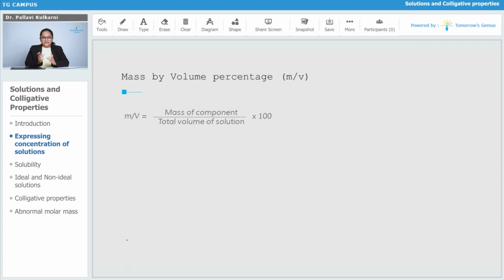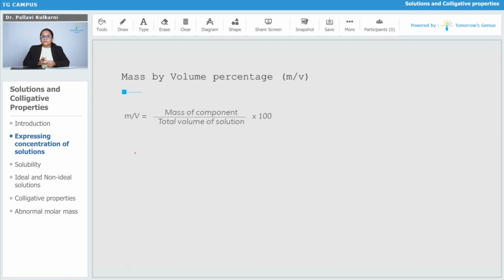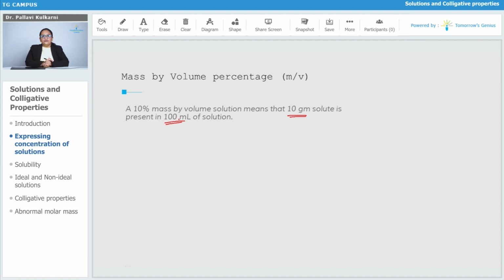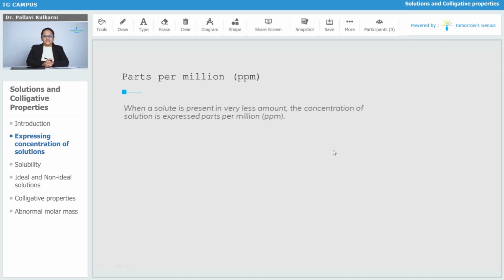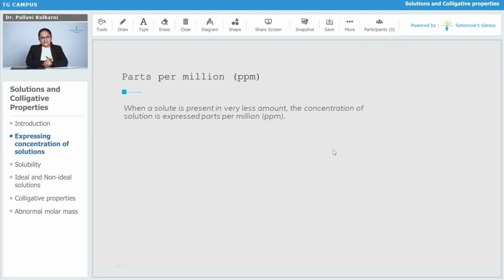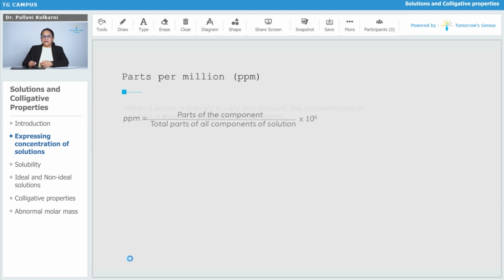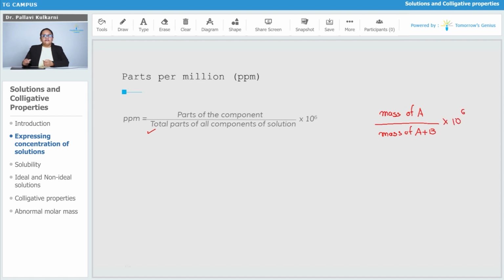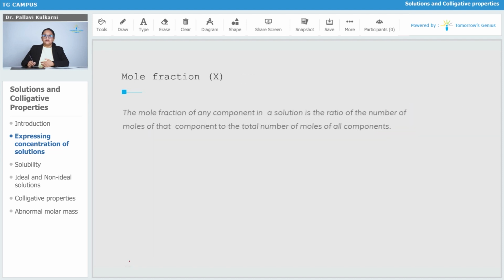Mass by volumer and PPM | Solutions & Colligative properties | JEE | NEET | Chemistry - TG Campus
In this video, you will learn in detail about mass by volume percentage and parts per million. Learn more about SolutionsAndColligativeProperties with Tomorrow’s Genius. Let us make learning fun & create Tomorrow's Geniuses today with the best Faculties.